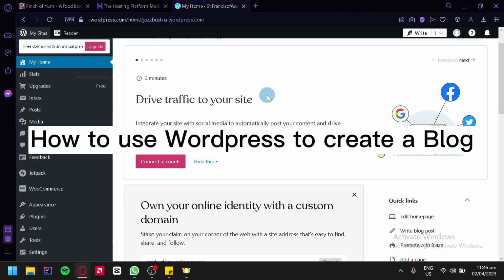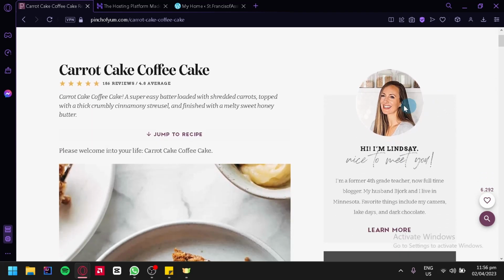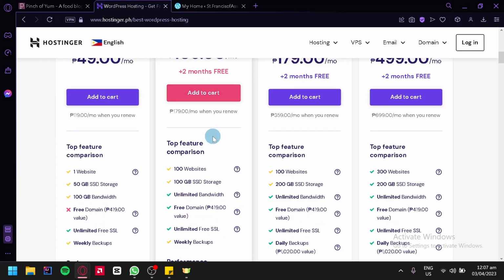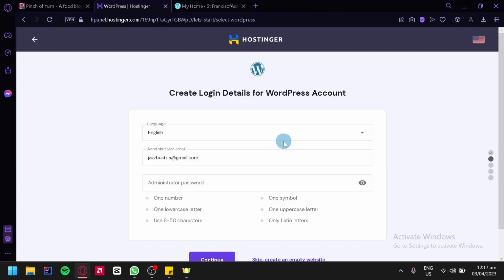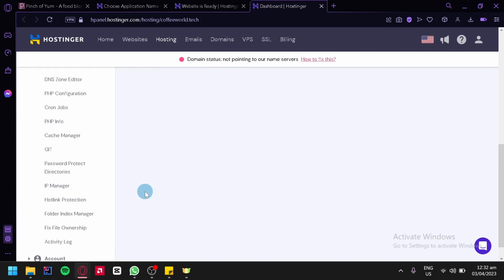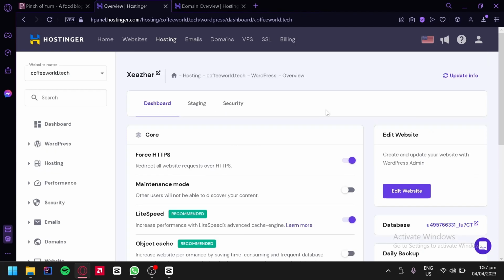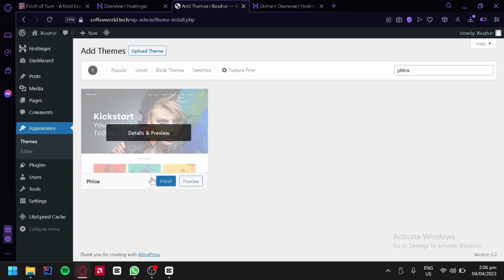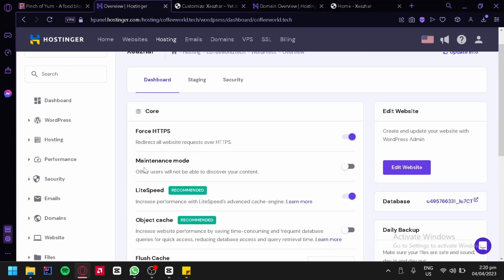How to Use WORDPRESS to Create a Blog (COMPLETE STEP BY STEP)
How to Use WORDPRESS to Create a Blog - COMPLETE STEP BY STEP TUTORIAL